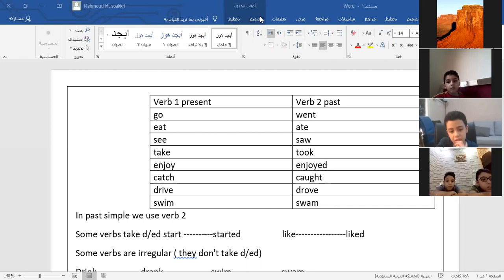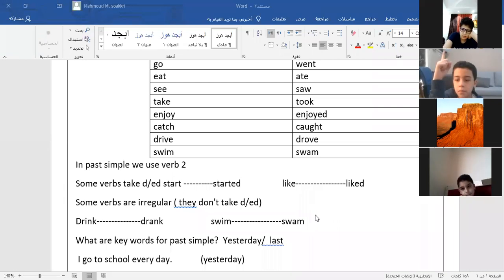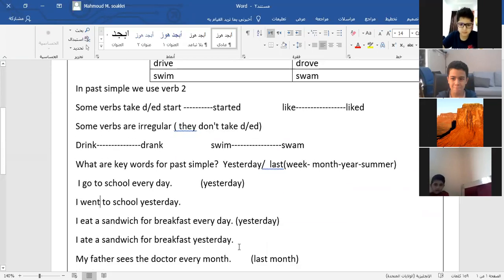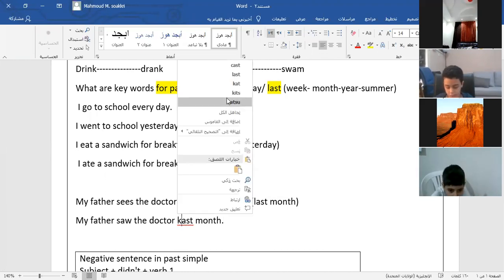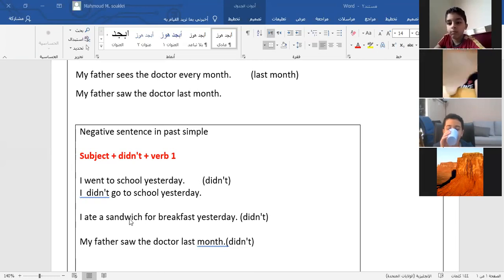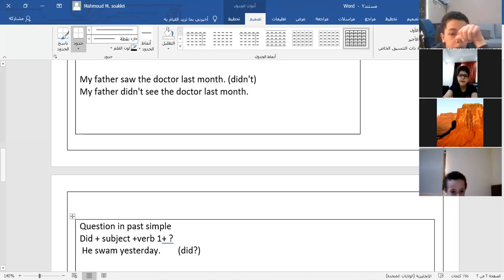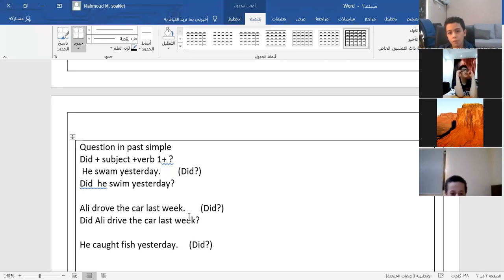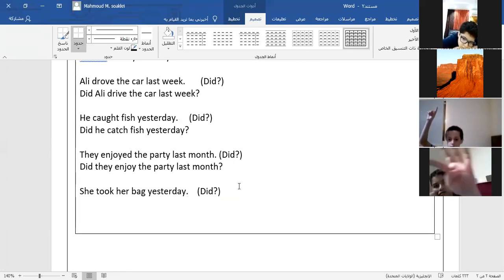3B 30 9